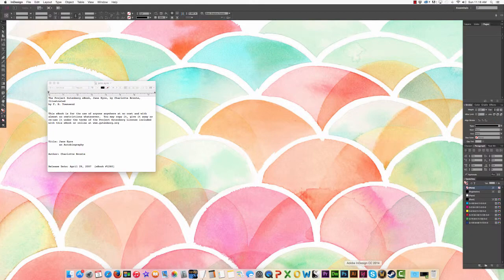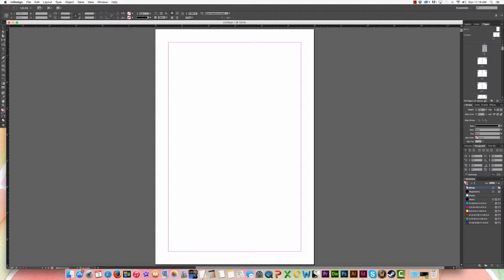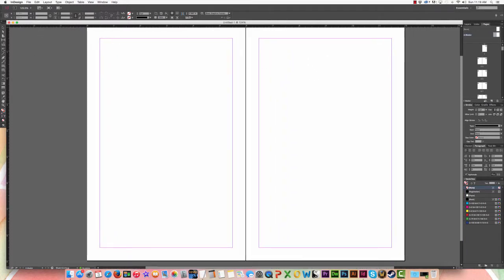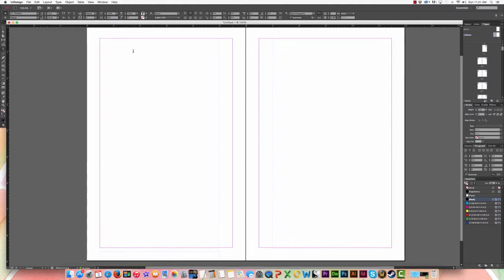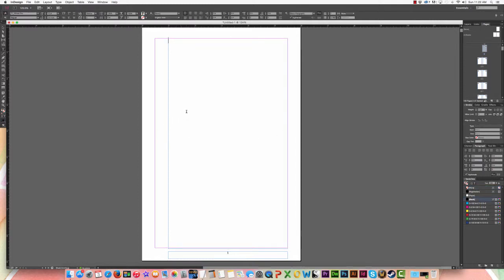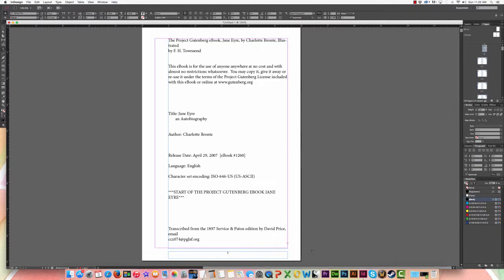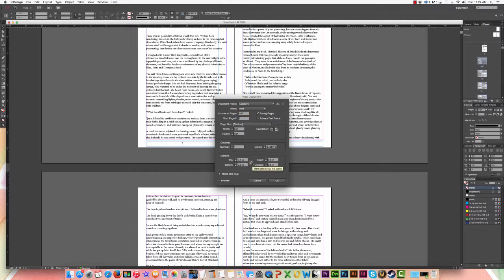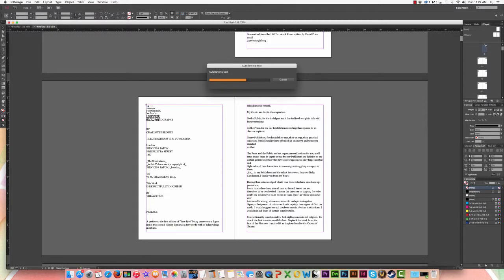ART407 || Book Part One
ART407 SP2015 Classes:
Part one of the book project

Concepts covered::
Creating new document
Navigating document
Creating master pages
Override master pages
Text Flow and Auto Text flow

I show you TWO ways to flow, so watch first, decide then work along with either method.